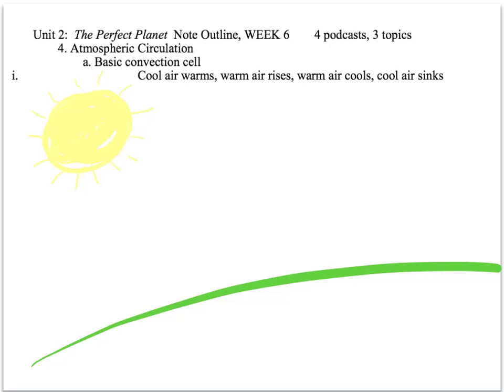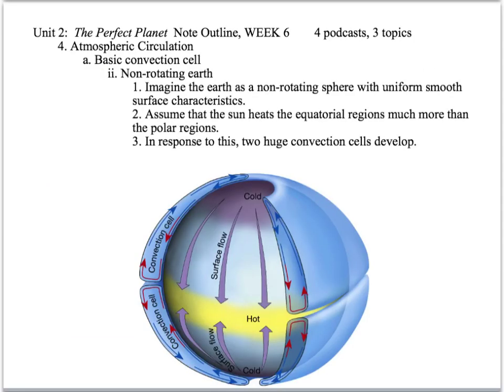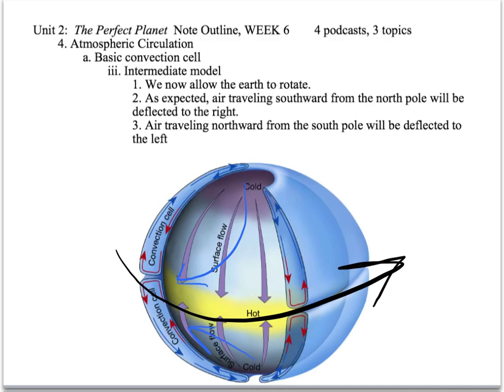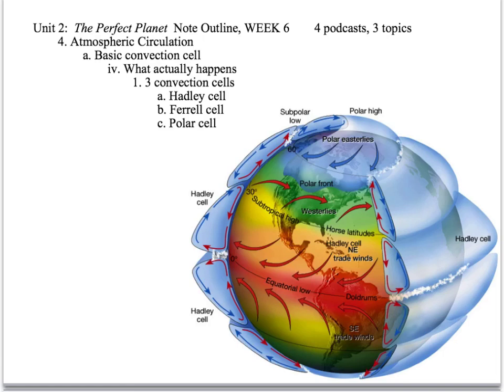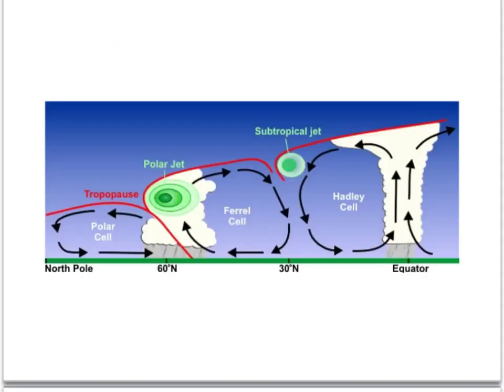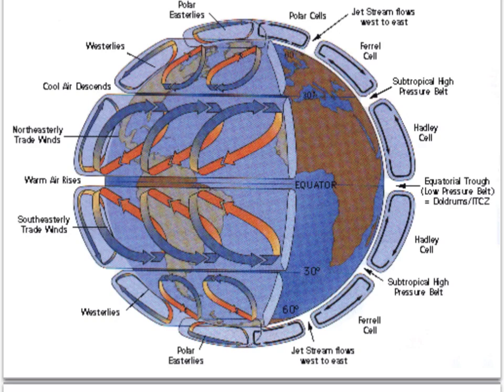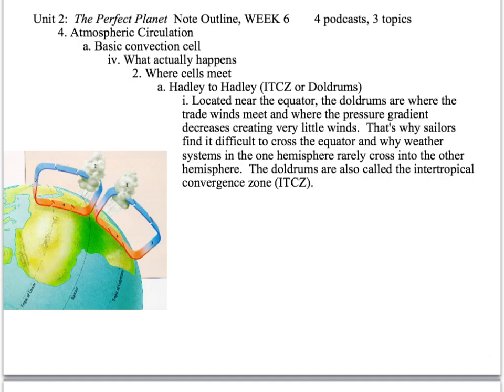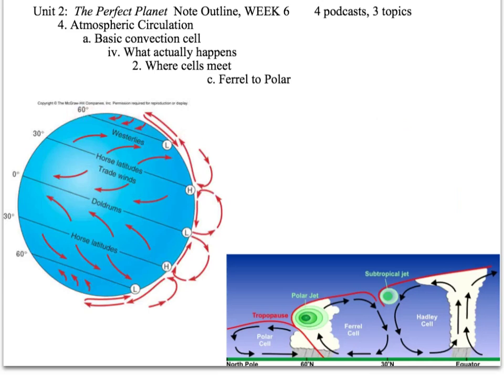4.4 Atmospheric Circulation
This is Mr. Buss Earth Science Farmington High School Screencast 8.4 Atmospheric Circulation